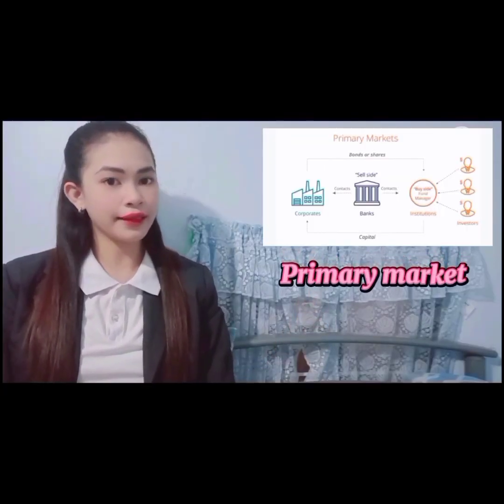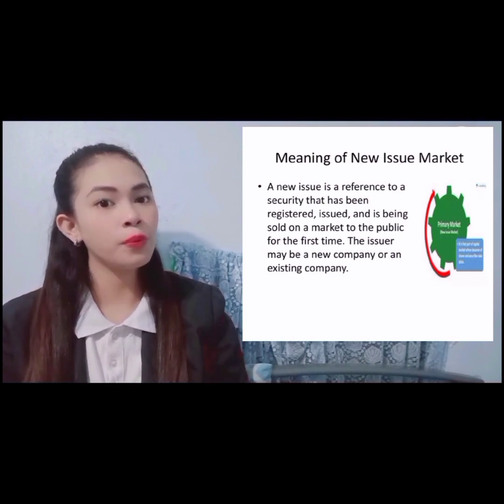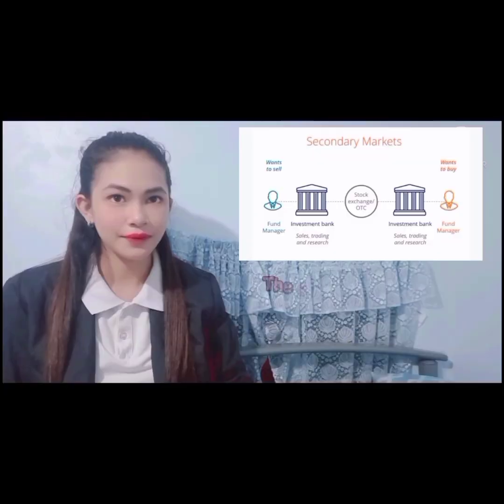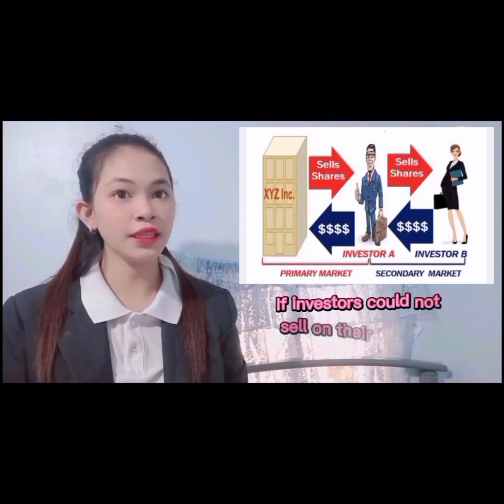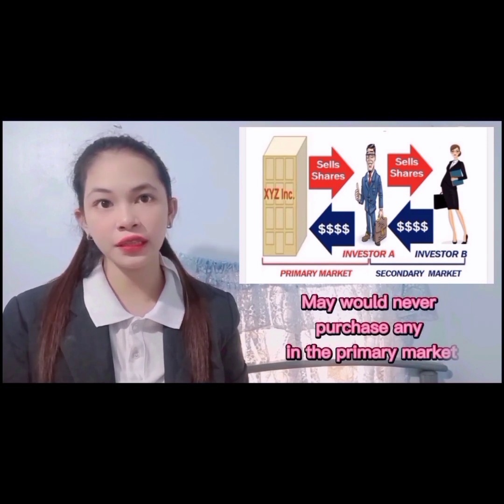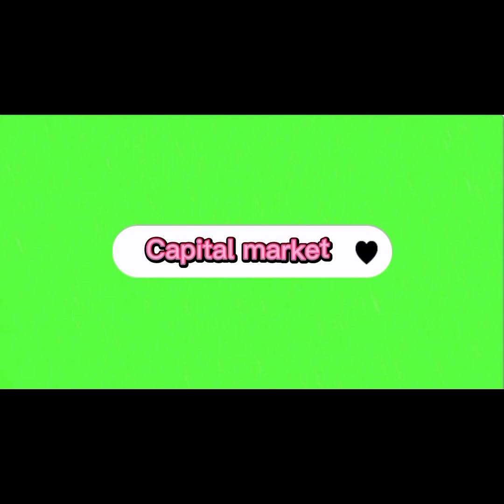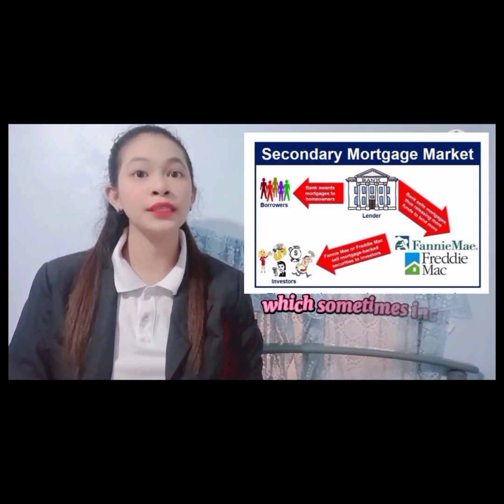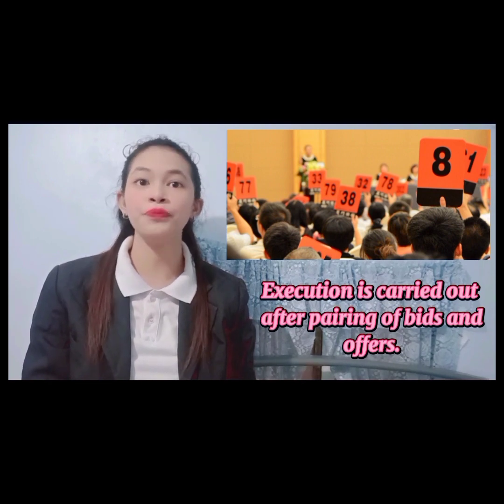❤️Different types of market❤️